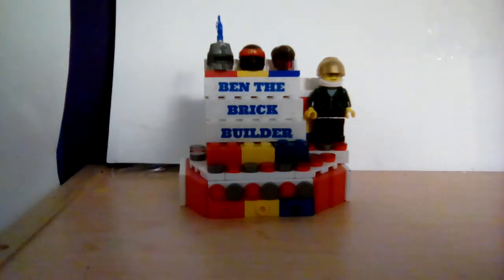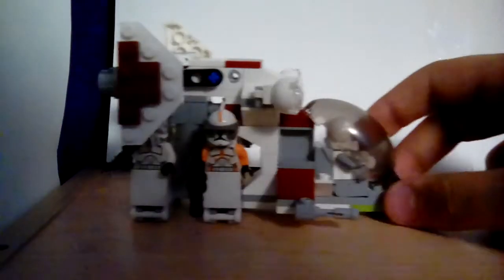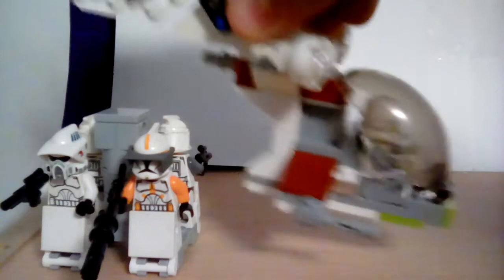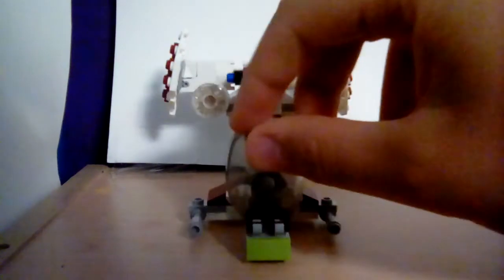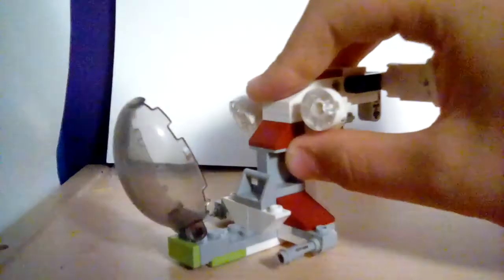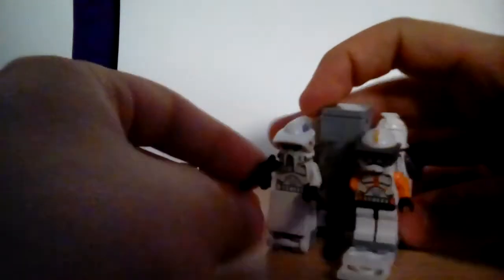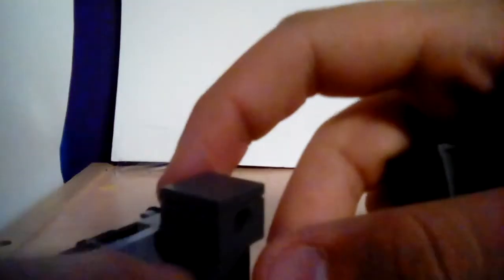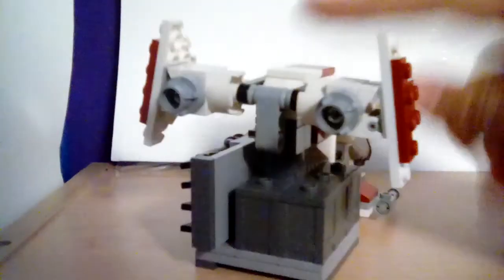LEGO Star Wars Republic Dropship